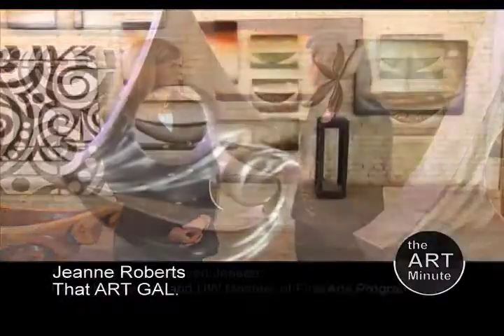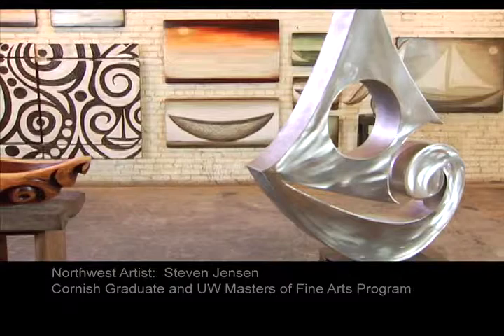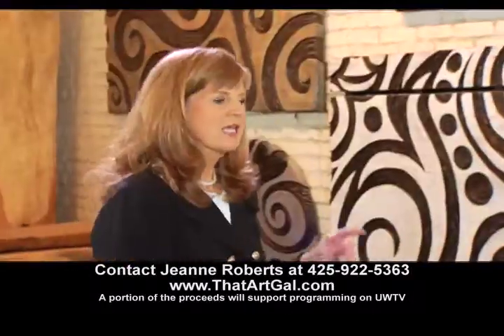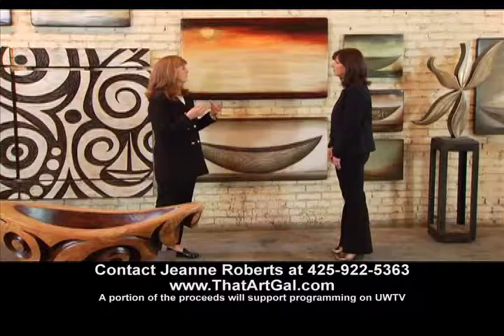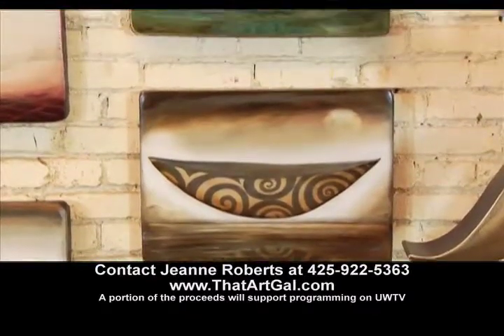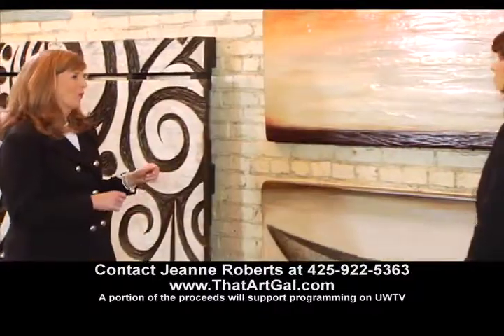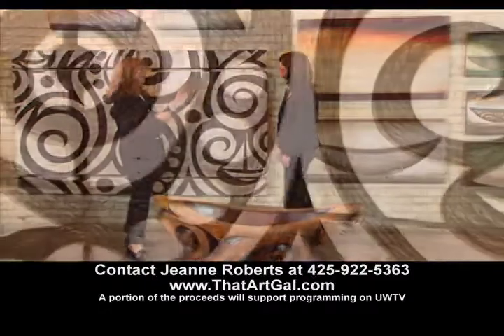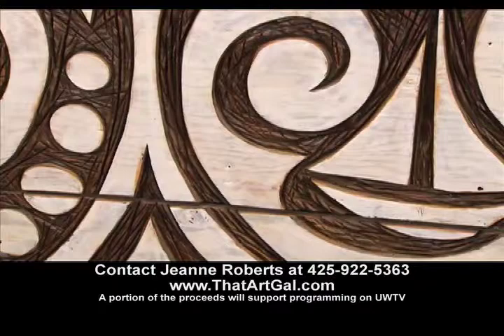That ART GAL. NW Artist Steve Jensen